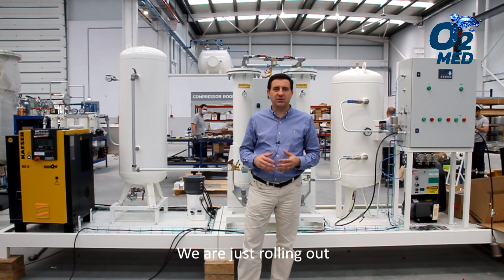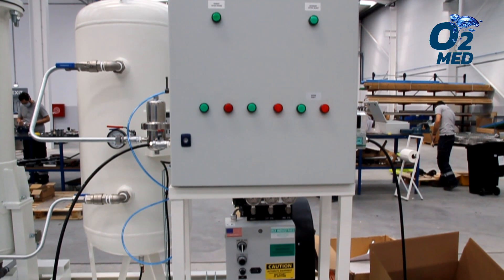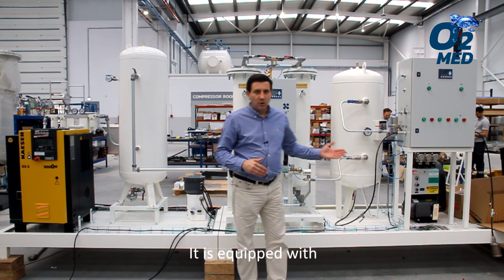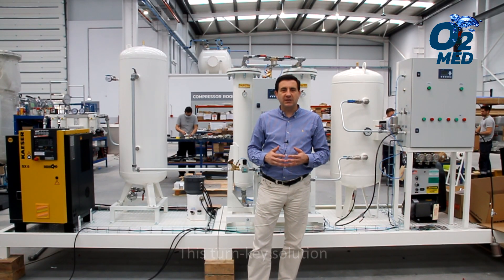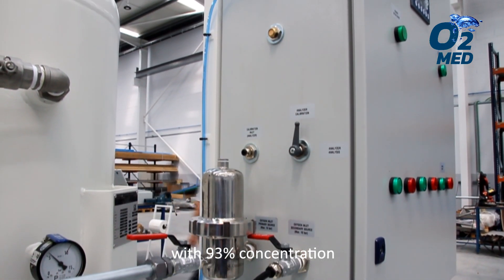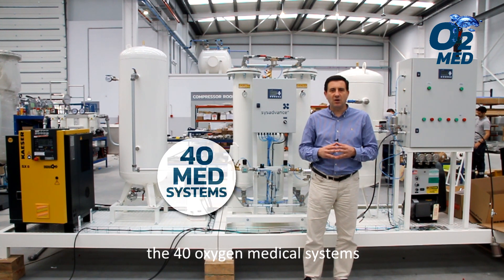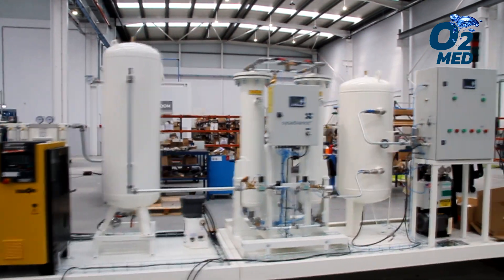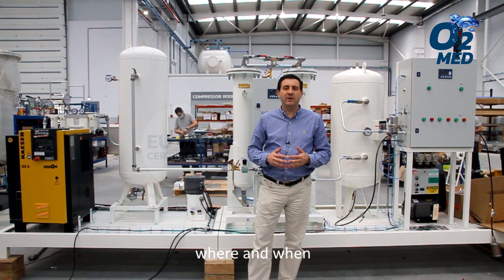SYSADVANCE | Medical Oxygen System @ Philippines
SYSADVANCE is rolling out a cutting edge solution for medical oxygen on-site generation system by PSA technology, to be installed in Philippines.